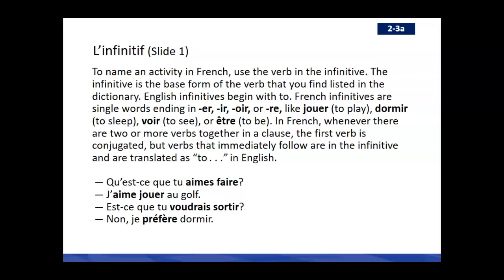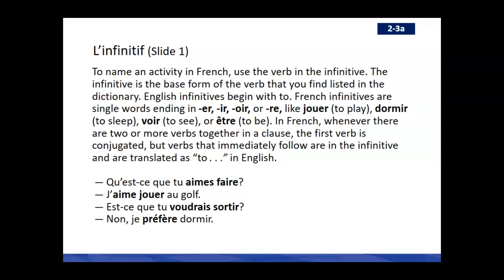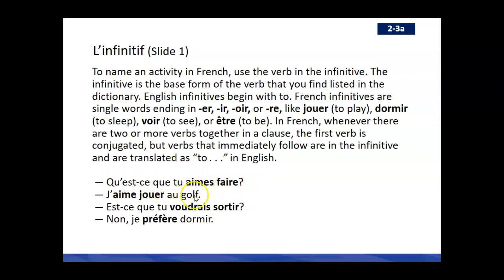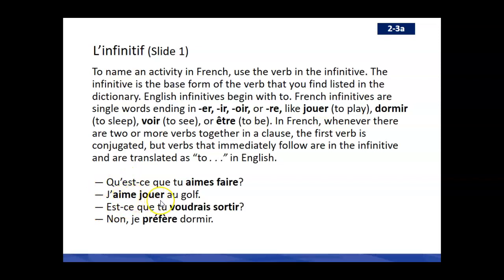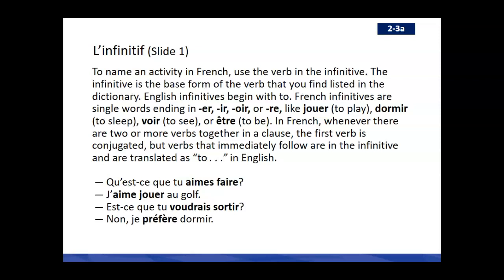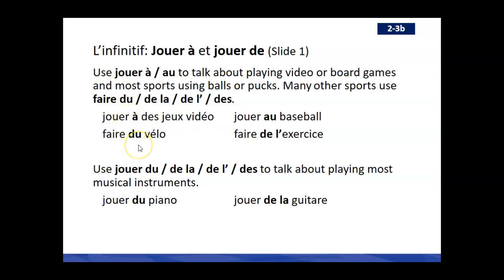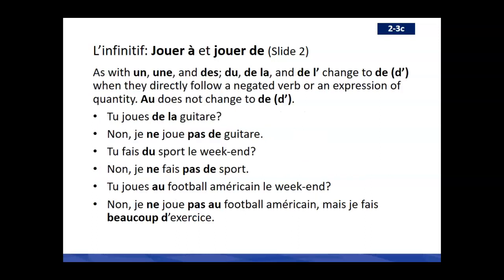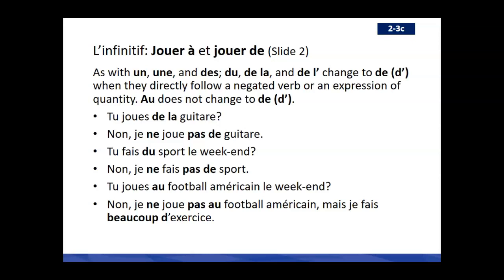French 101 Ch. 2 Pt. 4